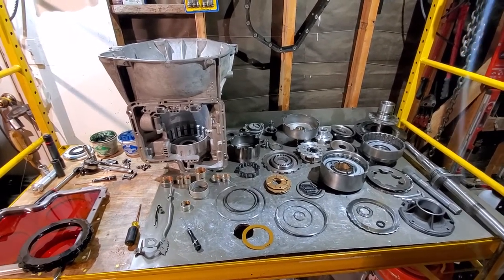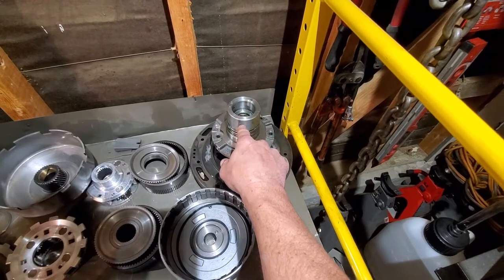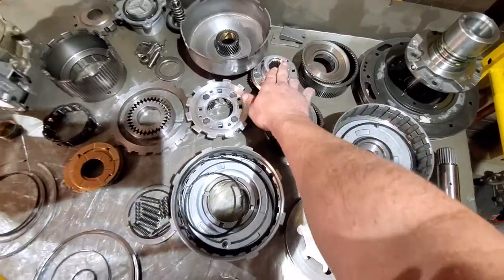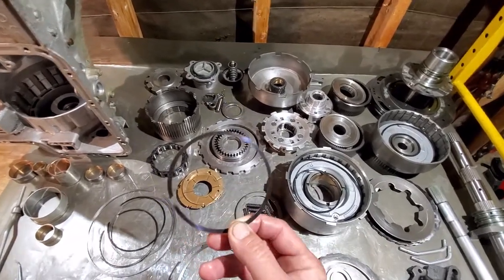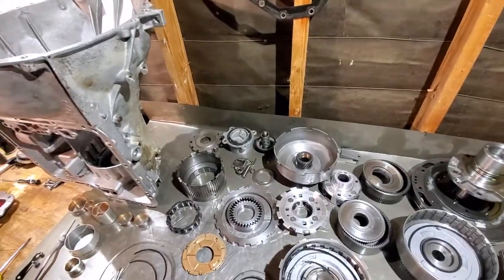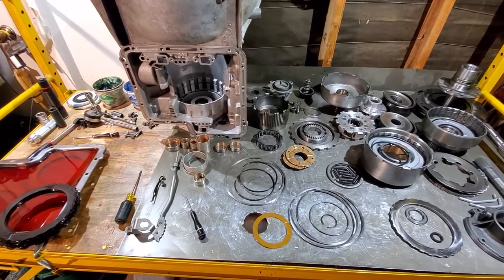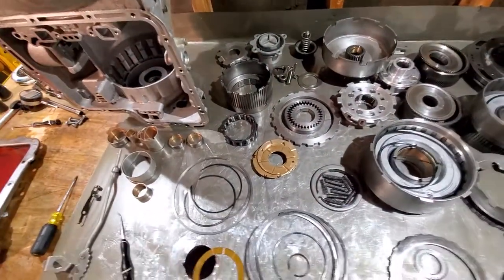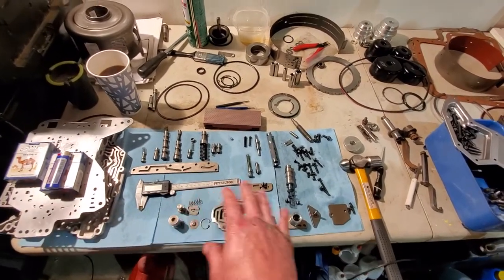Tips and whatnot for the Ford C6 Transmission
Just a few items I wanted to share with anyone watching